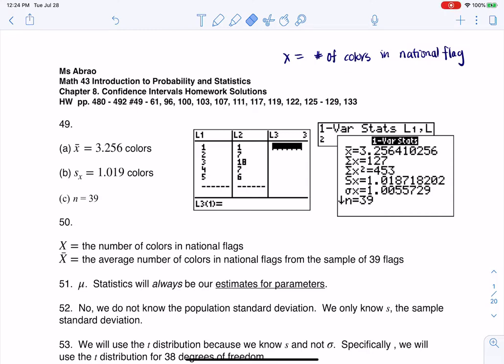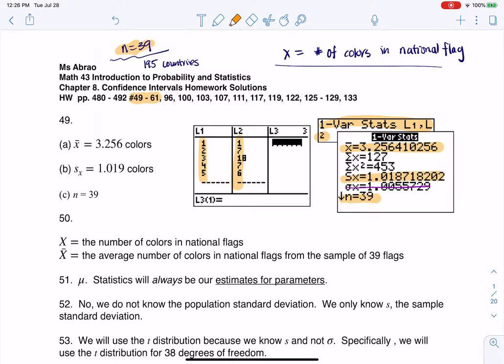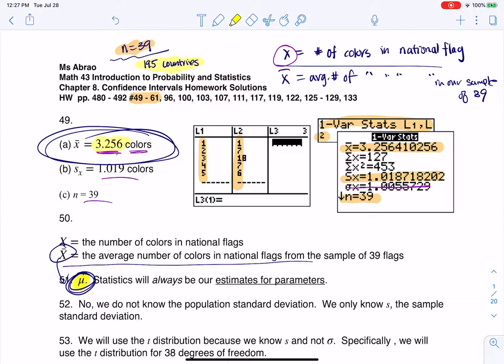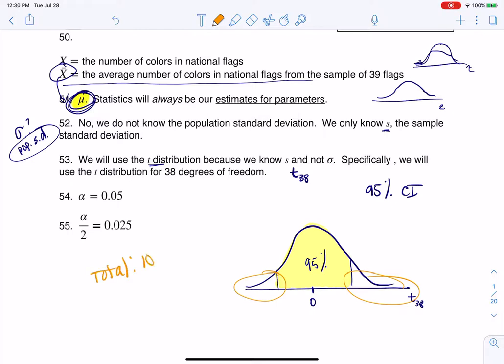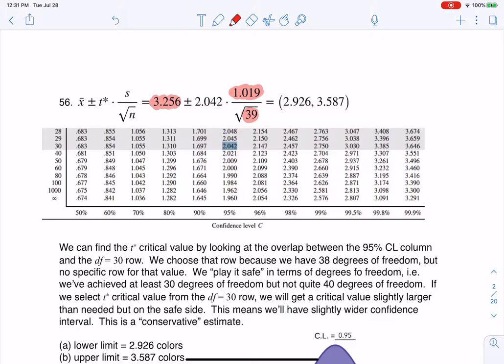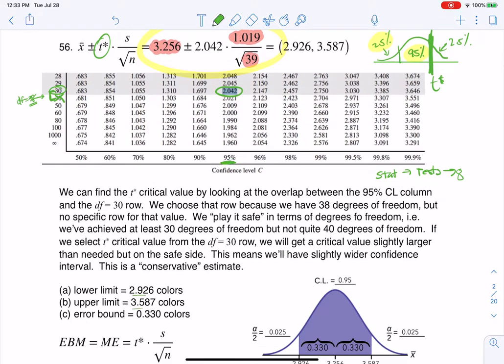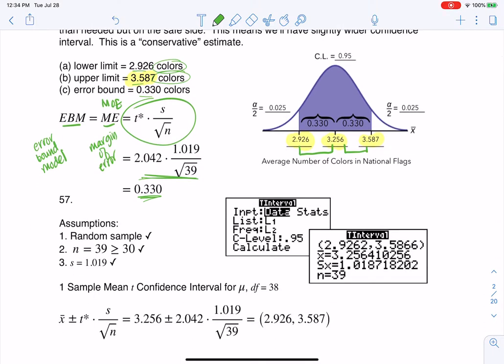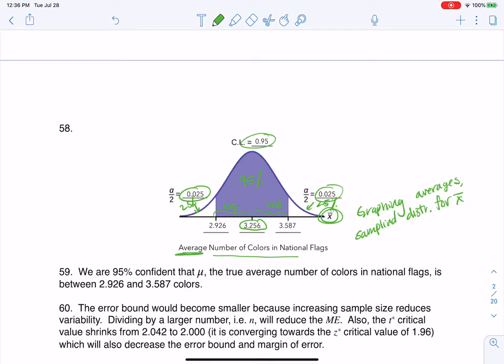Math 43 Chapter 8 #49 - 59